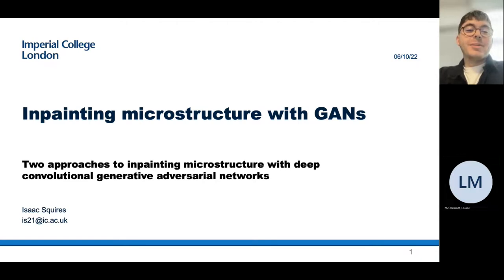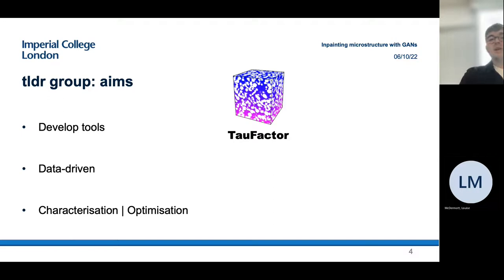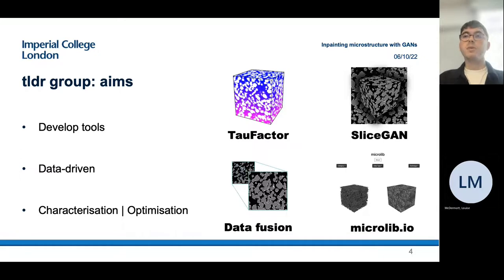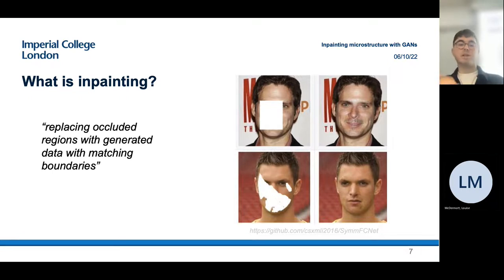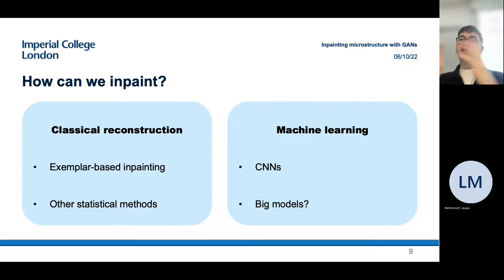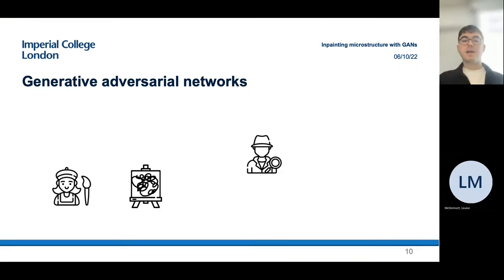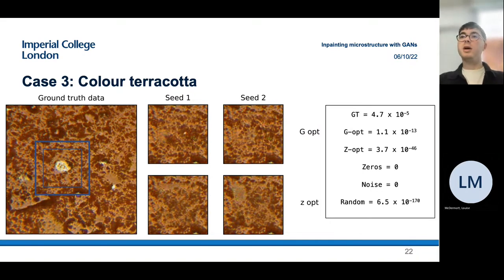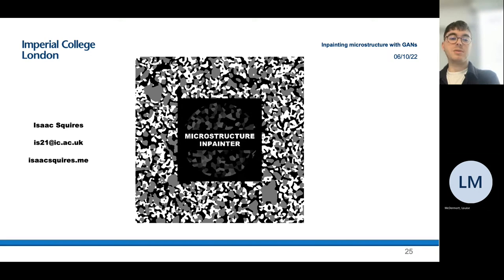Inpainting microstructure with GANs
Imaging is critical to the characterisation of materials. However, imaging and sample preparation techniques are often sensitive to defects and unwanted artefacts. Imaging and sample preparation can be expensive and time consuming and for many applications, the whole sample is required for simulation or analysis to obtain representative results. Microstructural inpainting is a method to alleviate this problem by replacing occluded regions with generated microstructure. In this paper we introduce two methods using generative adversarial networks to generate contiguous inpainted regions of arbitrary shape and size by learning the microstructural distribution from the unoccluded data. We also outline the development of a graphical user interface that allows users to utilise these machine learning methods in a `no-code' environment.

Issac Squires is a PhD student in the tldr group in the Dyson School of Design Engineering. He uses machine learning and software development to build tools that aid the design and optimisation of next generation battery materials.